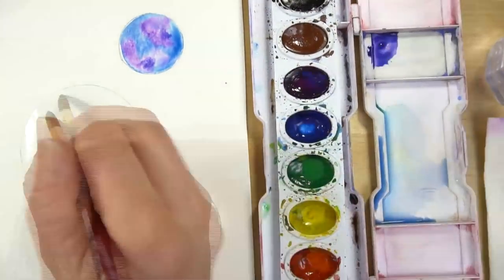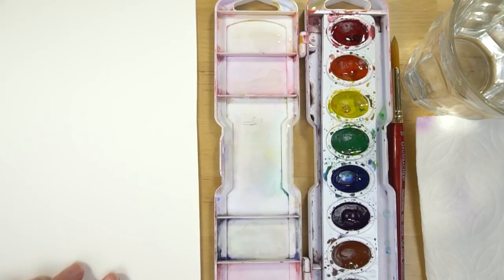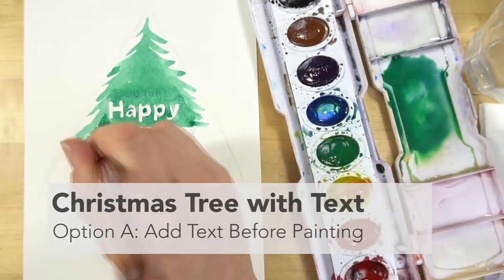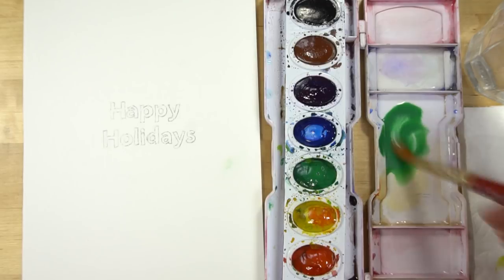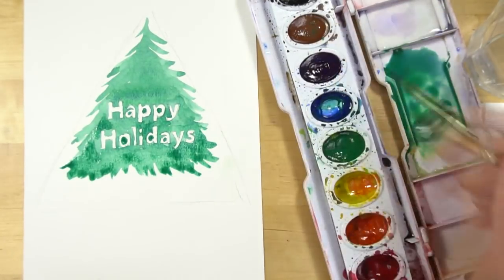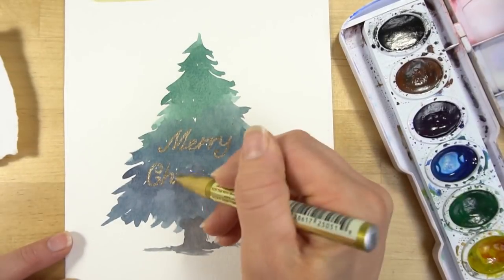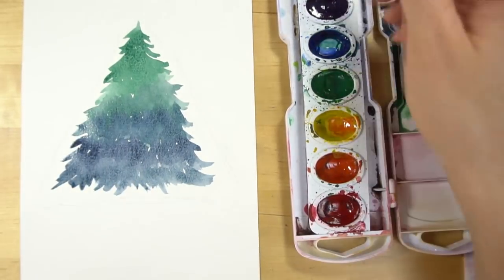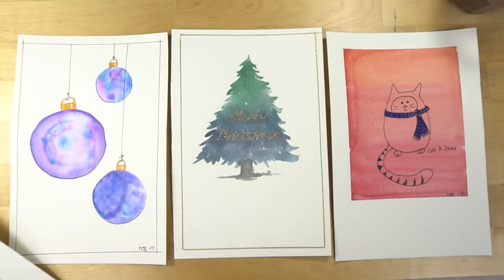Watercolor Christmas Cards - Christmas Tree with text inside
Watercolor Christmas cards are quick and simple.   This is one of three tutorials that will show you step by step how to create a variety of custom holiday cards.  This technique can be used with any holiday shape, not just a Christmas Tree.  The first way I will show you is to draw your text first then paint your tree shape around it, the second way is to paint your tree first then add text over it.  I use an oil based metallic gold marker to add mine, you could use colored pencil, sharpie, marker, etc.  The second way is much easier, however, if you are using a lighter marker or pen over the top make sure to not paint your object too dark.  Happy Holidays, enjoy!

Supplies
Watercolors (Prang)
Watercolor Paint Brush (Round #10)
Watercolor Paper (Canson XL)
Water in a  container
Paper towel

Optional supplies
Micron Pen
Metalic Markers
Colored Pencils
Ruler for the border

TIPS
For the first method you can use masking fluid to keep your letters crisp
If you want to make more than one of the same cards, scan it into your computer and add letters to it in photoshop
If the tree is hard to paint watch my 3 ways to paint a pine tree video
Your tree can be a simple triangle if this is too complicated as well
Other Holiday shape ideas include; Christmas ornaments, snowman silhouette, Holiday wreath, deer with antlers, a star, stocking, and bell

This tutorial was created by McCall for Mr Otter Art Studio